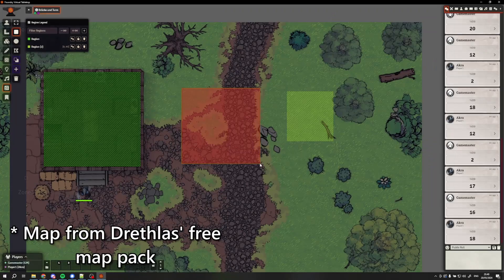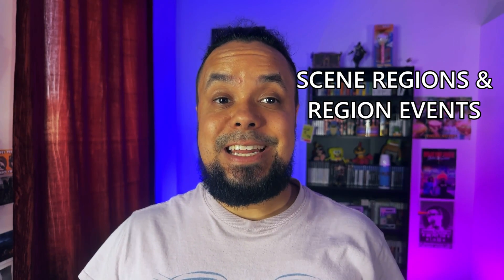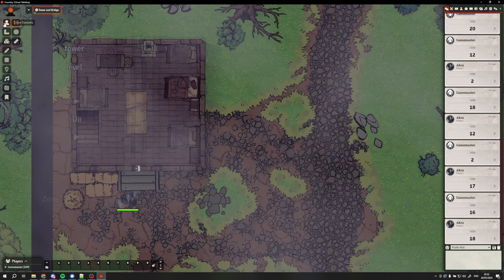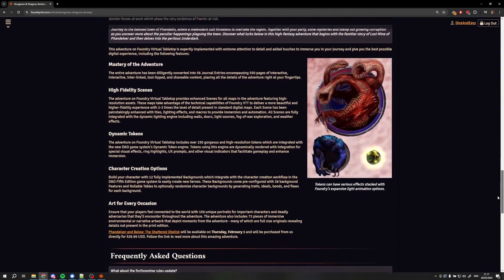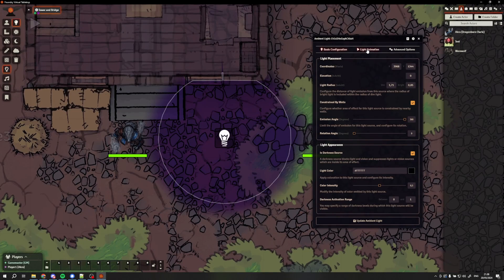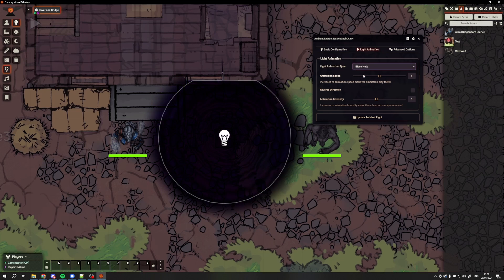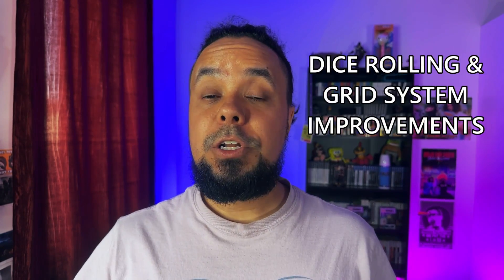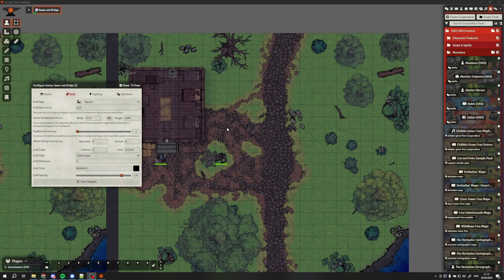The NEXT VERSION of Foundry is here! - Version 12 overview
Foundry version 12 is out now! This new version of Foundry includes Scene Regions which allow you to set areas in the scene that trigger certain things, Dynamic Token Rendering which brings the 5e premium module only feature to everyone, and so much more! Check out my breakdown of all the major new features in Foundry version 12!

Chapters:
00:00 - Start
00:36 - v12 is here!
01:35 - Scene Regions & Region Events
03:02 - Dynamic Token Rings
04:30 - Token Transitions & Stacking
05:41 - Improved Darkness
06:51 - ApplicationV2
08:29 - Dice Rolling & Grid System Improvements
09:27 - Misc Improvements
10:45 - Should you update?
12:24 - Outro